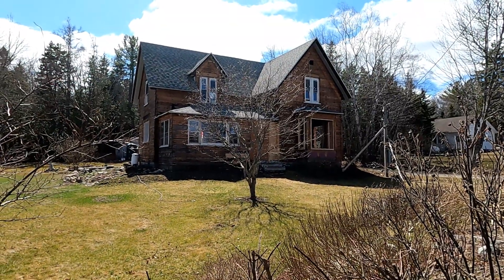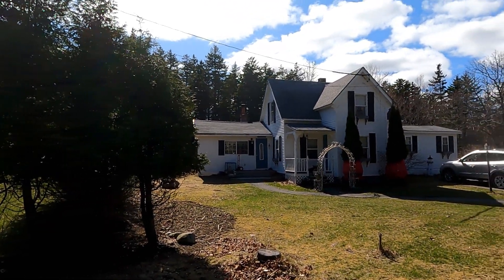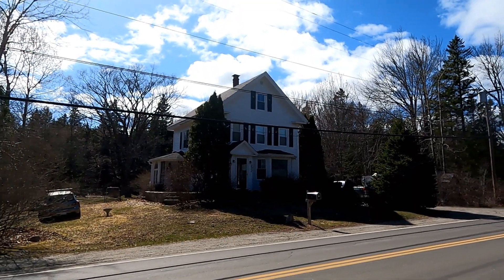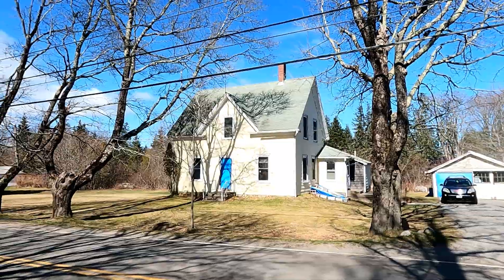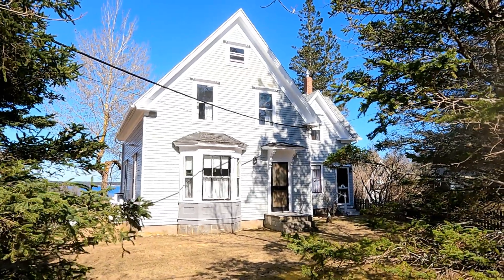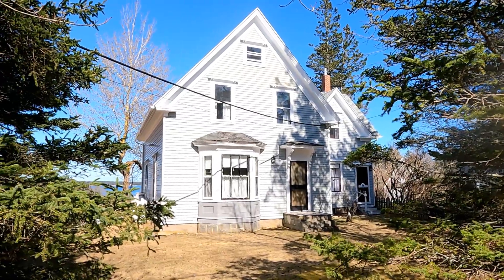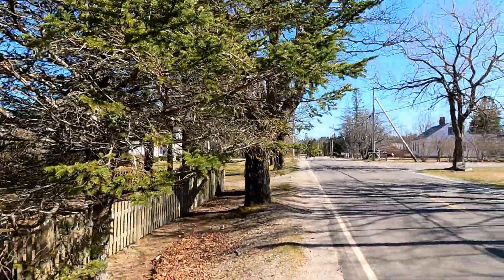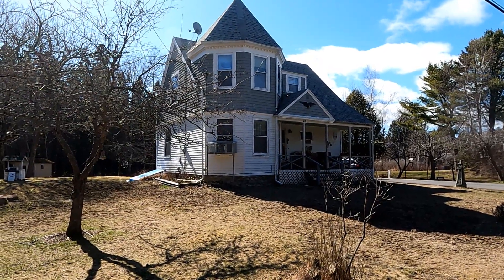Pre-1900 Houses Seawall Road Southwest Harbor, ME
A look at some of the pre-1900 houses along Seawall Road in Southwest Harbor, ME.